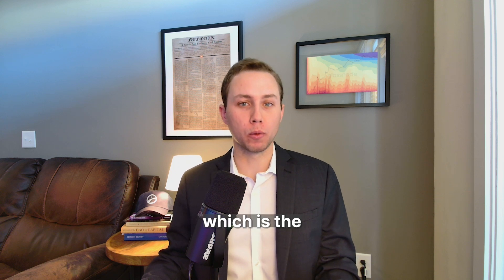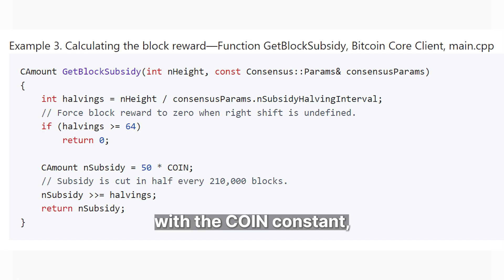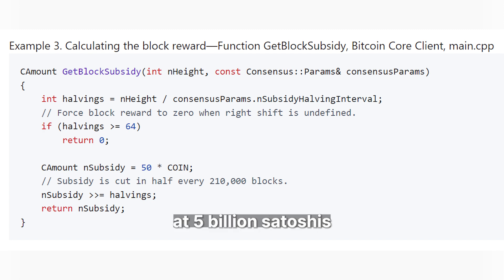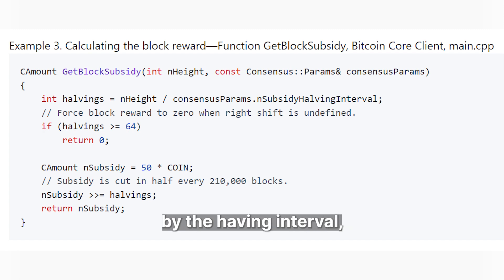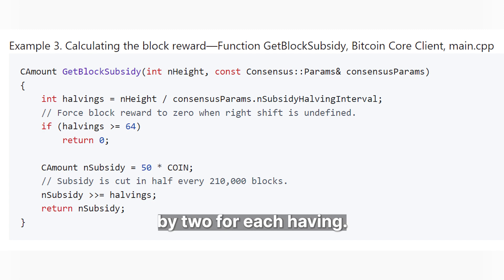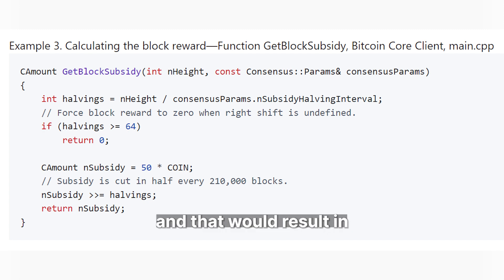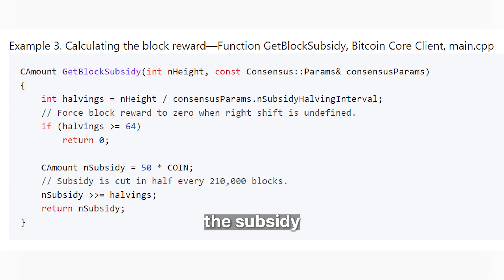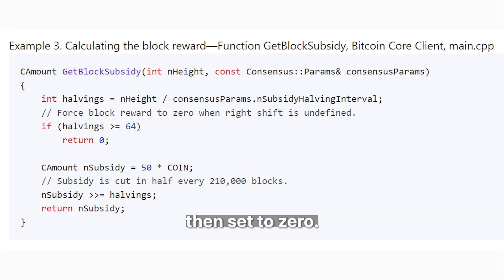How does the bitcoin halving actually work?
If you didn’t study Computer Science and you haven’t read Mastering Bitcoin, then it is very reasonable to question the scarcity of bitcoin.